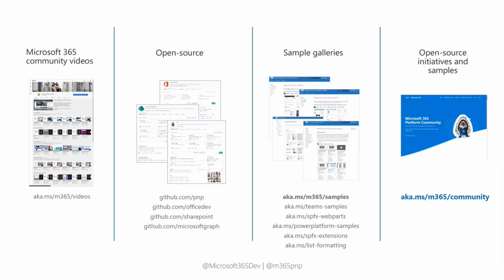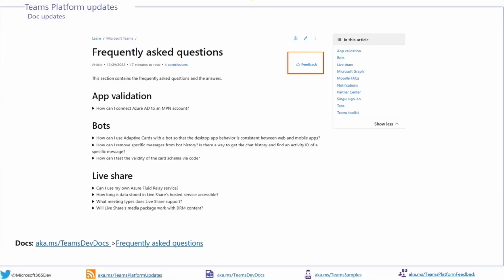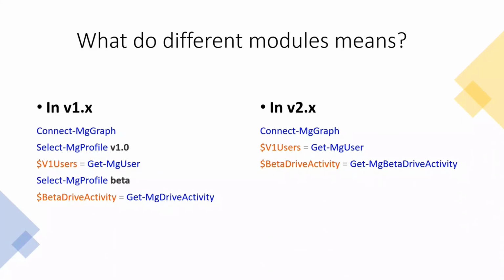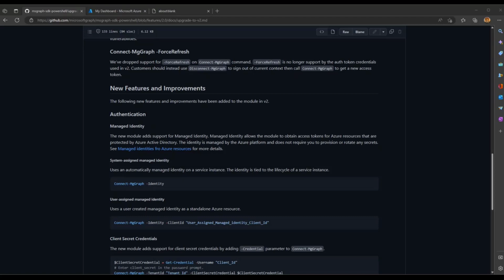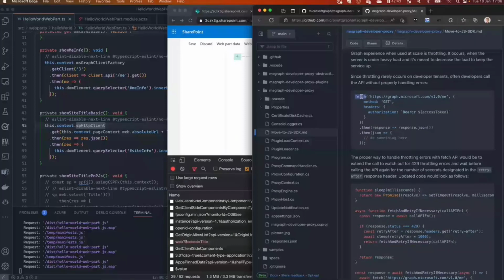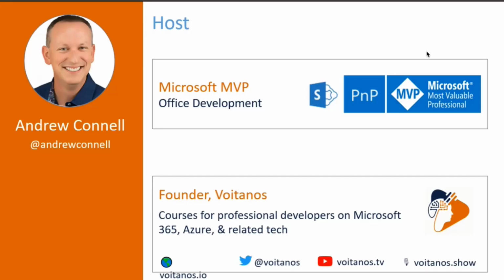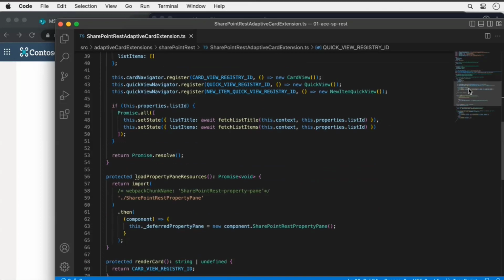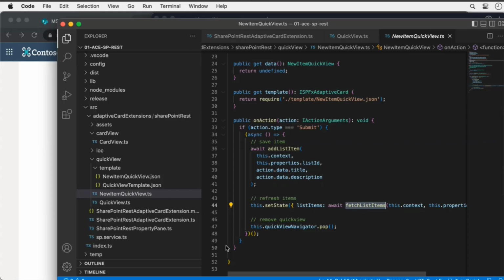Microsoft 365 Platform Community Call – 10th of January, 2023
Microsoft 365 platform community call delivered on January 10th.

Demos in this call:  Introduction Microsoft Graph PowerShell v2 preview release, Test how your SPFx solutions respond to throttling with Graph Developer Proxy, and Introduction to Microsoft Viva ACE development learn module - Getting started.

Activities:  3 articles, 1 FAQ and 2 conversations released in the last 7 days.  Registration is open for 3 Sharing Is Caring sessions in January including First Time Contributor training on Thursday, January 12th.

See the blog post for this call for project updates, news and events details.  The host of this call was Vesa Juvonen (Microsoft) | @vesajuvonen.  Q&A takes place in chat throughout the call.

Agenda
08:44 – Latest updates and news on the Microsoft 365 platform – Vesa Juvonen (Microsoft) | @vesajuvonen
09:55 – Microsoft Teams Platform updates – Surbhi Gupta (Microsoft)
10:48 – Together mode picture
11:58 – Demo Introduction Microsoft Graph PowerShell v2 preview release – Maisa Rissi (Microsoft) | @maisarissi_msft and Peter Ombwa (Microsoft)
26:16 – Demo Test how your SPFx solutions respond to throttling with Graph Developer Proxy – Waldek Mastykarz (Microsoft) | @waldekm
36:40 – Demo Introduction to Microsoft Viva ACE development learn module - Getting started – Vesa Juvonen (Microsoft) | @vesajuvonen & Andrew Connell (Voitanos) | @andrewconnell